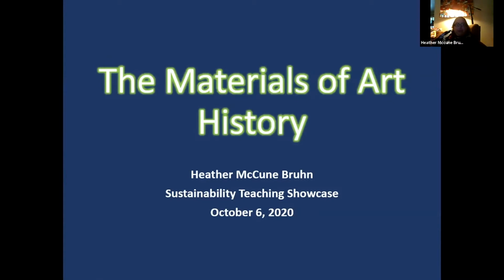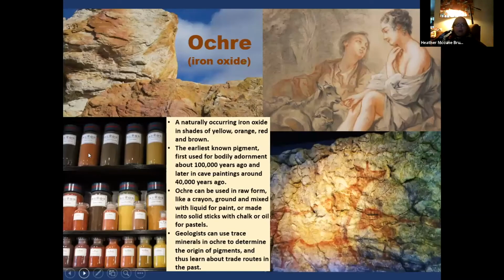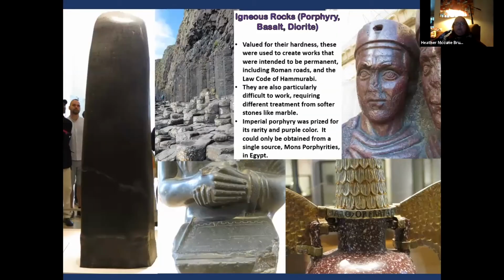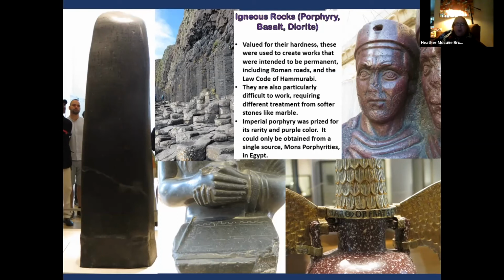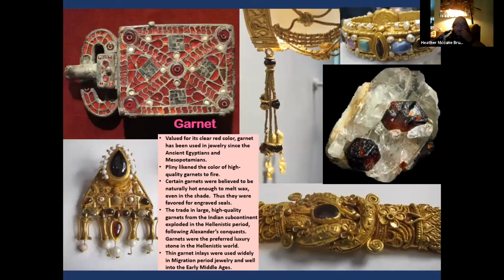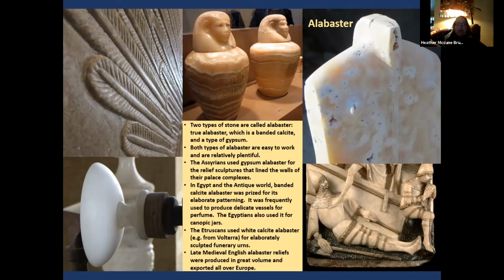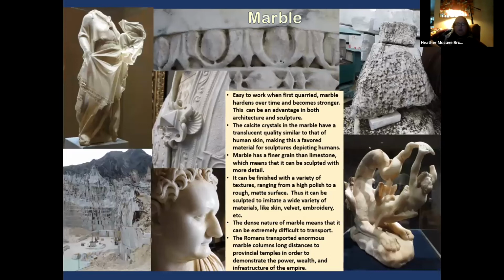Heather McCune Bruhn (Art History), "The Materials of Art History”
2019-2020 Sustainability Faculty Teaching Fellows Roundtable Series, "Heather McCune Bruhn (Art History Faculty), "The Materials of Art History”